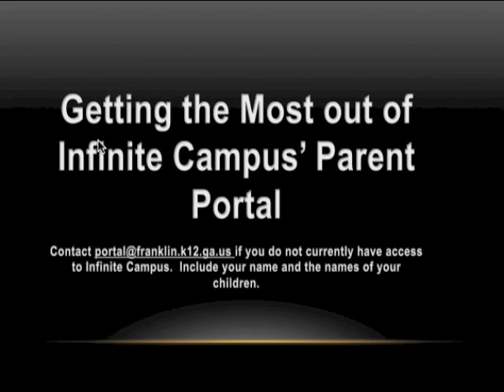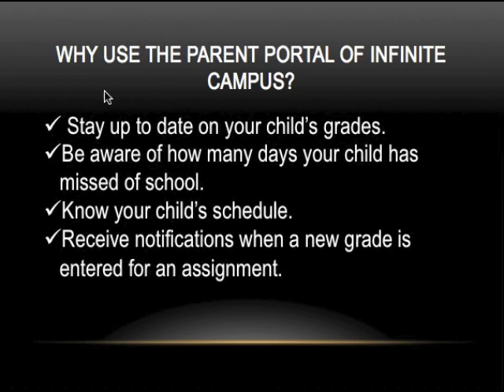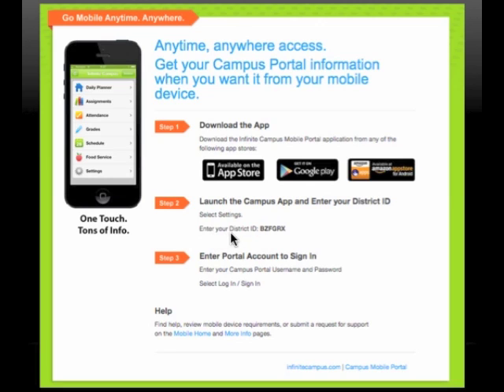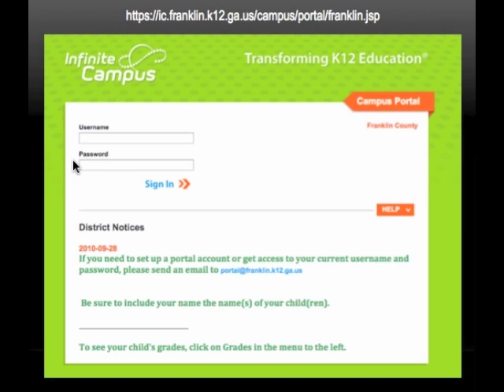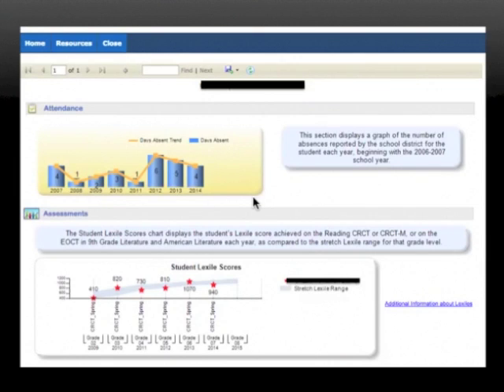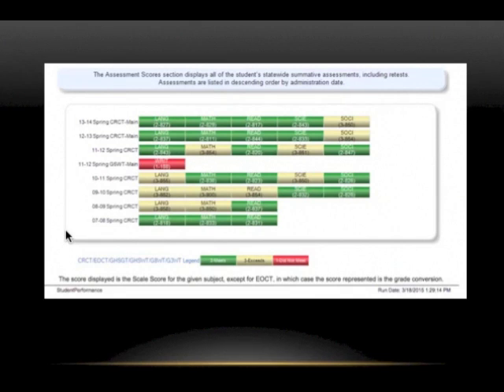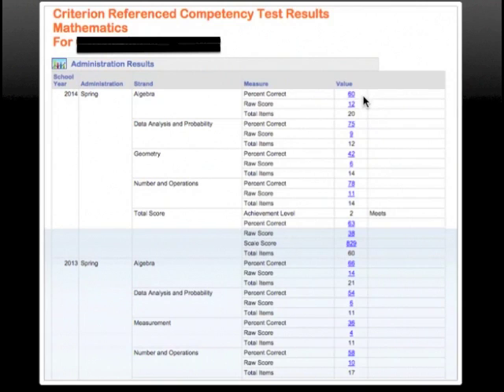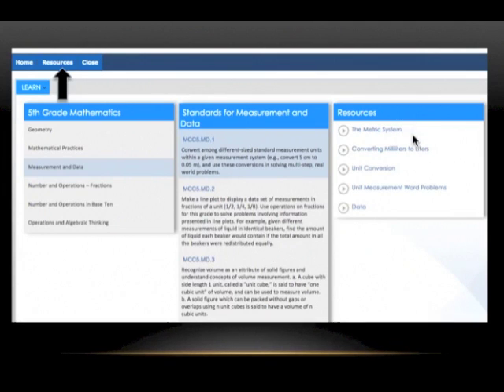Infinite Campus Parent Portal Tutorial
This tutorial was made to familiarize parents with the benefits of using the Parent Portal of Infinite Campus.